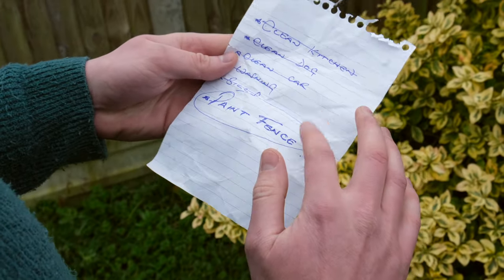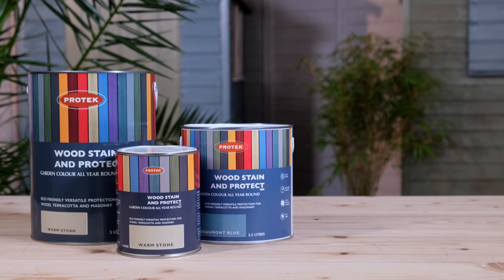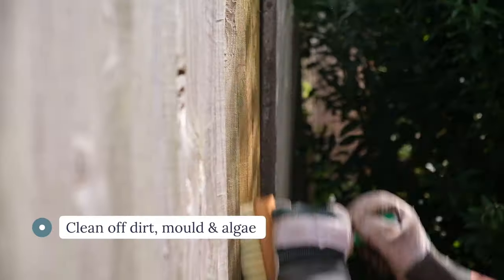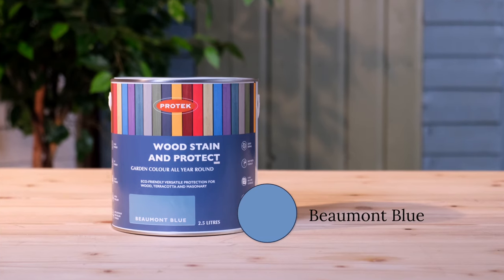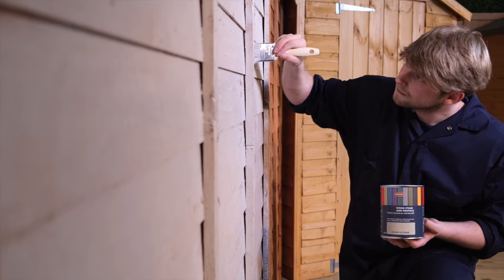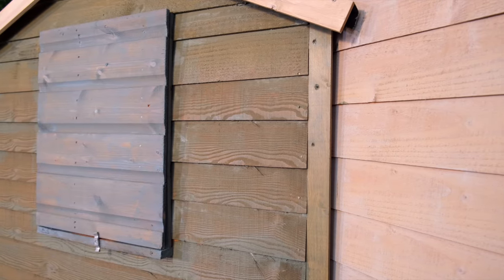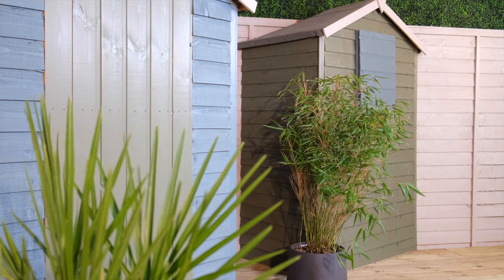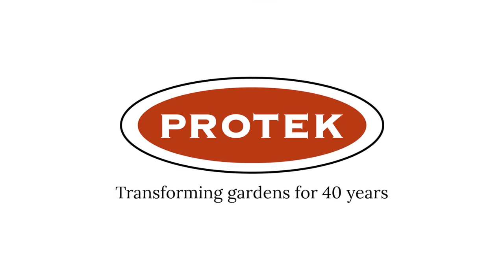Product Spotlight: Protek Wood Stain & Protect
The experts are back to walk you through the versatile stain perfect for your garden, Protek Wood Stain and Protect.

Protek is a family business that has been transforming gardens since 1983 with all of their paints made in Great Britain - making them specifically designed to deal with the nations adverse weather conditions.

- Chapters
0:00 Introduction
0:46 Preparation
1:16 Application
2:03 Results after 1 coat
2:14 Before & After

- Featured Product

- About Wood Finishes Direct

Based in Folkestone, Kent, Wood Finishes Direct is your one-stop shop on all things wood. We supply everything from primers and varnishes to brushes and oils. Whether you're repainting your kitchen or varnishing your shed, we have everything you need at a price that won't be beaten.

With over 75,000 5* reviews, we are proud to call ourselves the Wood Experts, as voted by you.

Got a questions? Call our team of experts on 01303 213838.